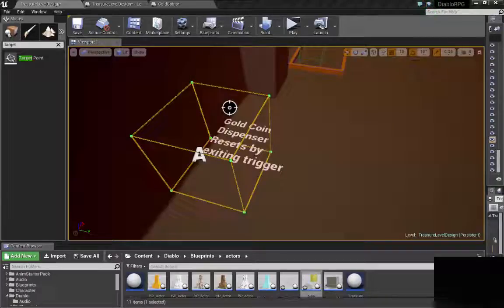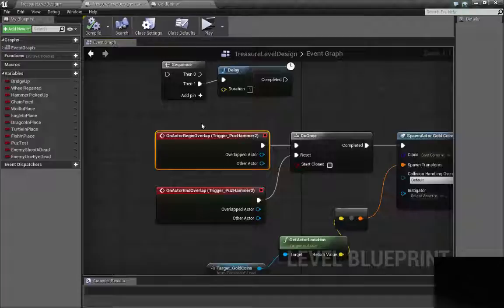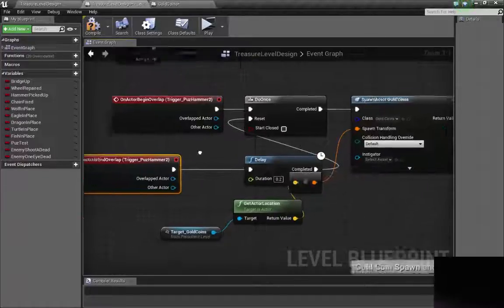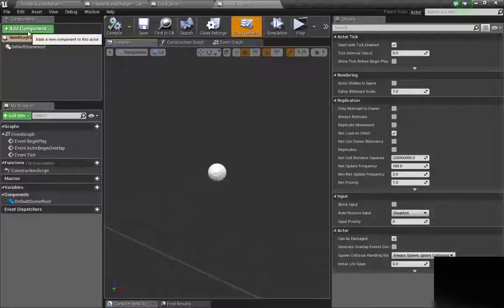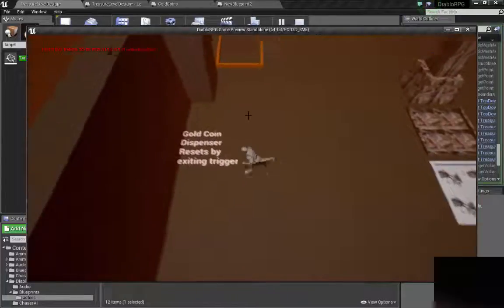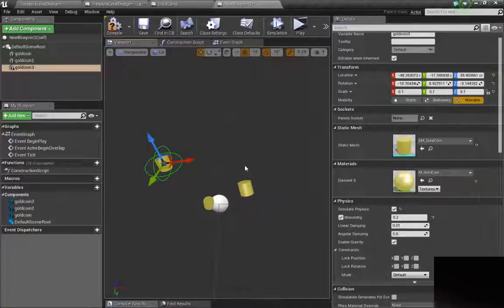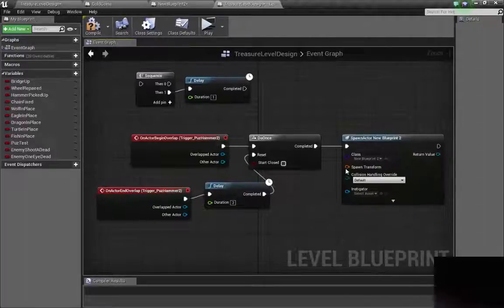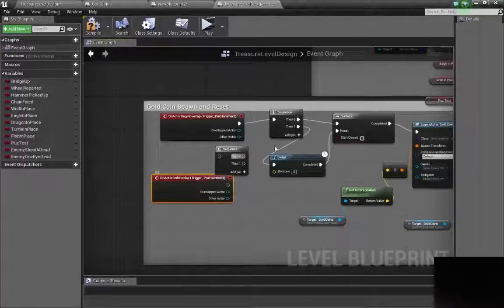Quick Tip: Spawn an Actor...Gold Coins!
-  touch a trigger and spawn gold coins in your level
    -  quick overview on how to create small shiny coins that drop into your level like real coins